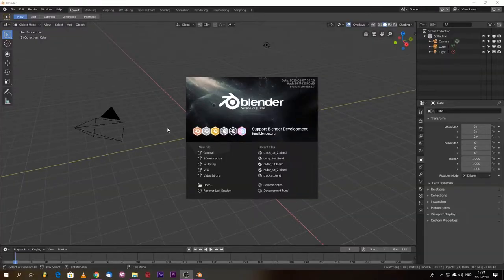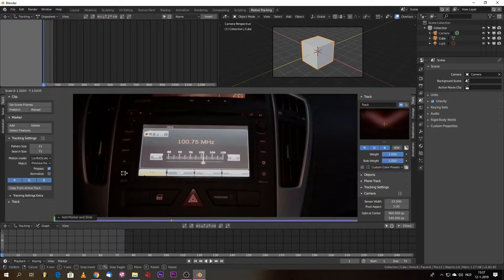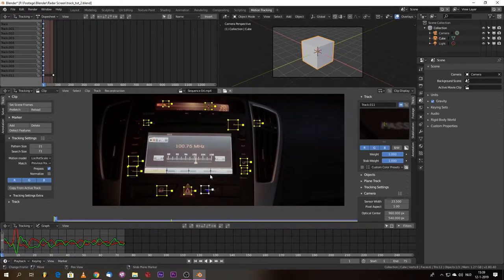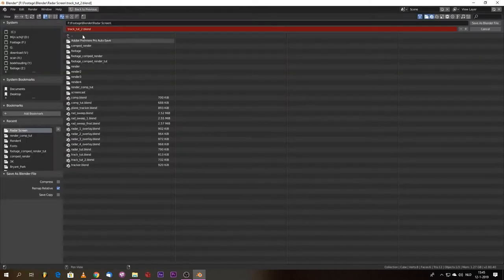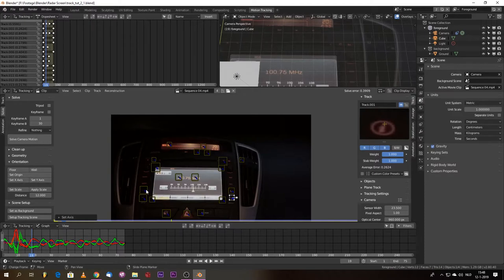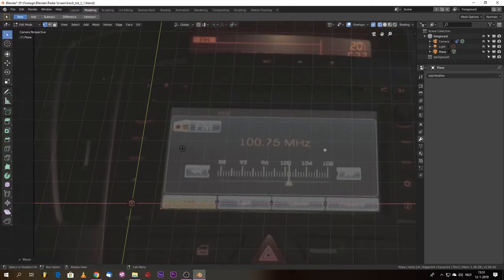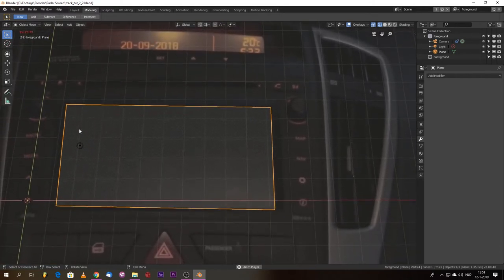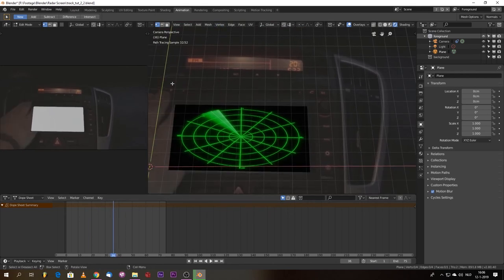Blender 2.8 Evee, Radar Screen course Into 4/5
We are tracking a shot in Blender 2.8, to add a Radar screen onto our satnav display on the dash of my car.